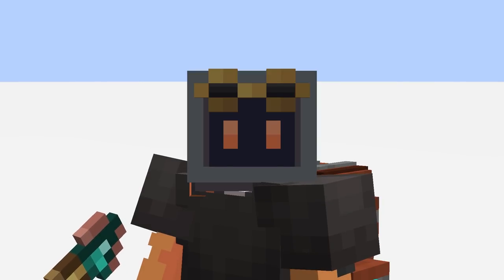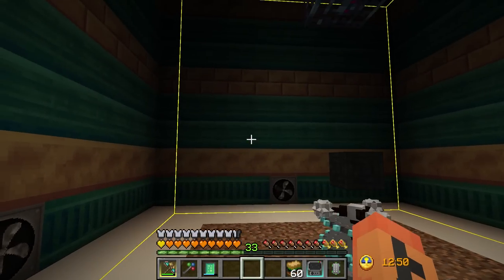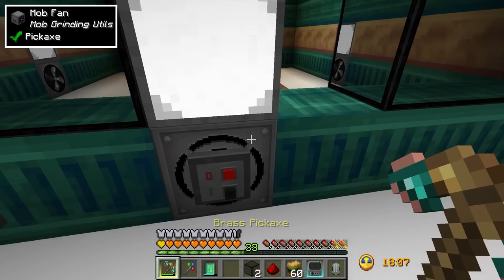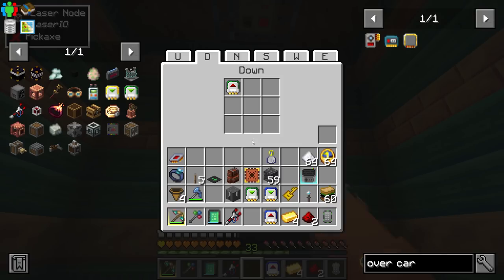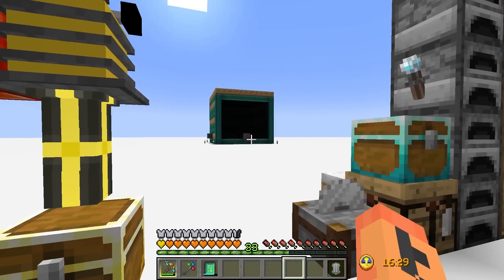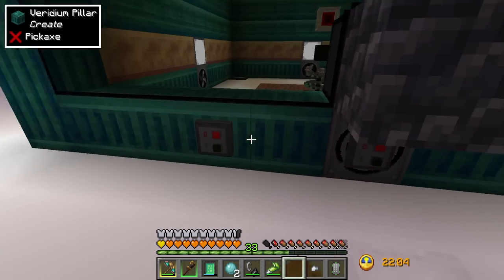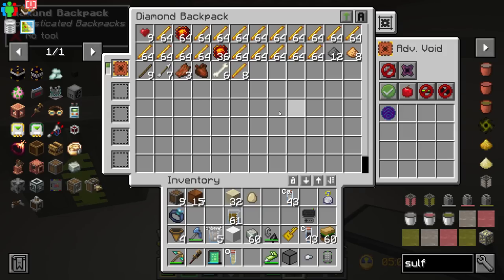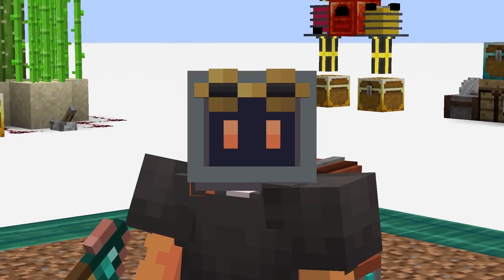Minecraft Encrypted_ - Mob Farm Automation EP6 - Sc-Fi Questing Modpack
Minecraft Encrypted_ - Official Pack Release EP5 - Sc-Fi Questing Modpack with Systemcollapse.

About Encrypted modpack:
Enctypted_ is a Sc-Fi questing modpack for Minecraft 1.18.2. It contains technology mods such as [Mekanism/Create/Thermal] and magic mods such as [Occultism/Nature's Aura/Hexerei/Mana and Artifice]. It also has CHEMISTRY!